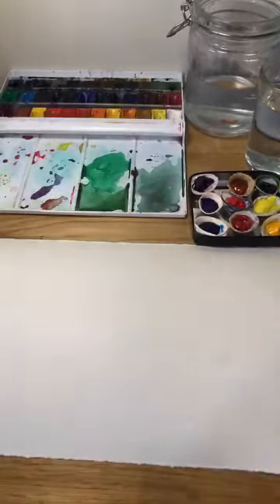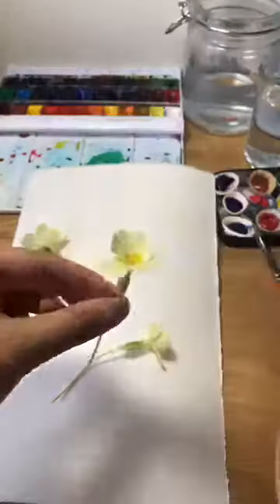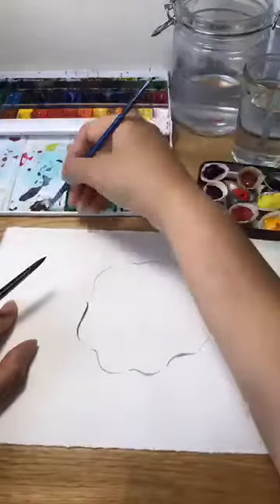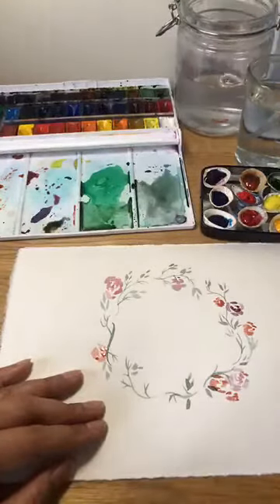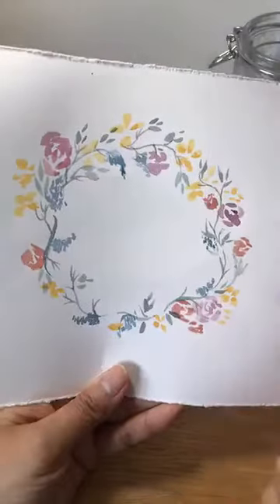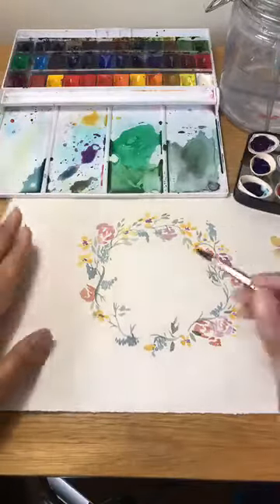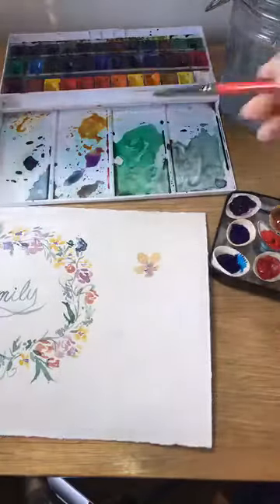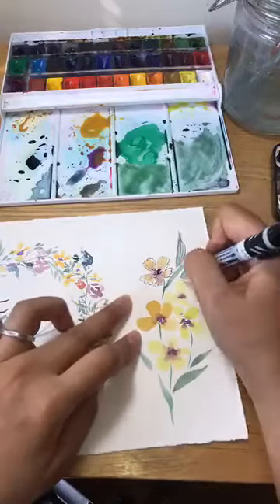Day 5: Come Paint with me in Watercolour: Floral Wreath and Positive Affirmation Word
for the cost of a cup of coffee.

Repost Facebook live: Day 5: Floral Wreath with Positive Affirmation using watercolour.

Come de-stress with me and let's forget the world for a little while. We can stay in and save the world, let's beat Corona Virus together. Don't be a covidiot. Let's stay at home and paint together but separately. :)

What you need:
1.  Watercolour  set: student or artist grade will do
2.  two jars of water, one for cleaning your brush and one for mixing
3. a tea towel for mopping or drying your brush
4. watercolour paper or pad
5. pencil and eraser